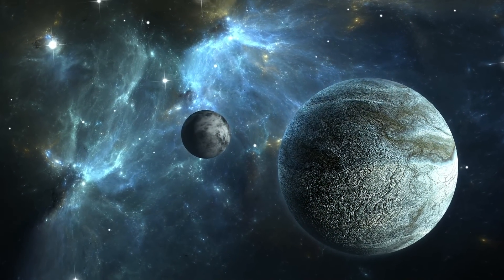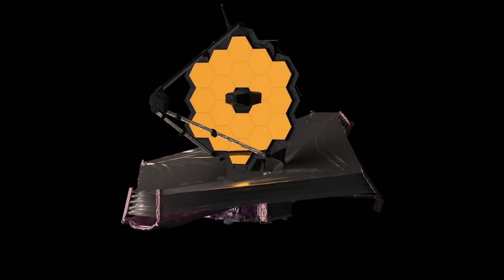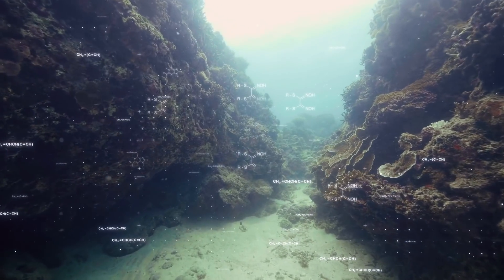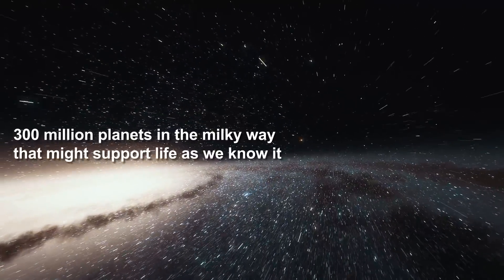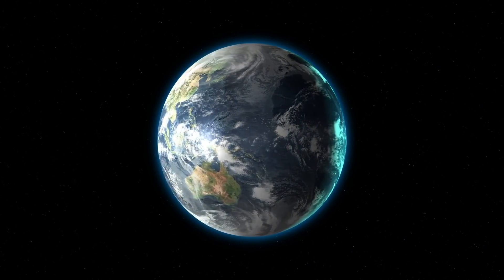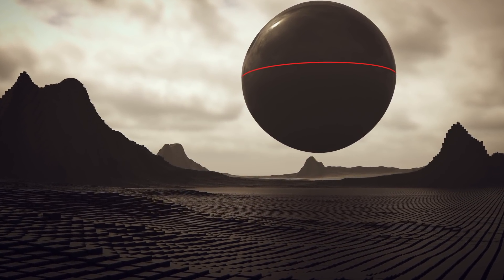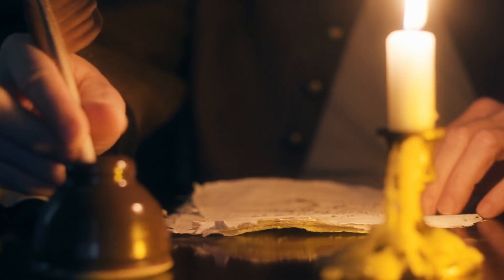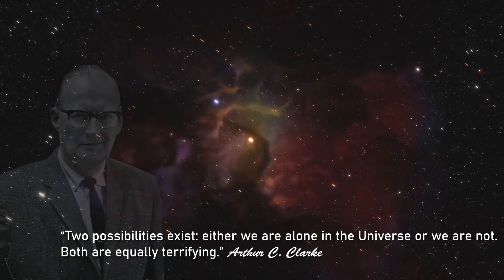Are We Alone in The Galaxy? Brian Cox on Alien Life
It is one of the most intriguing questions in all of science...Are we alone?
There are about 300 million planets in our galaxy alone that might support life as we know it. By the sheer number of these planets it can be argued that we are most likely not unique in the galaxy. Brian Cox thinks that there must be intelligent civilizations out there, although they might be extremely rare when we consider the rise of intelligent life here on Earth.

Imagine intelligent civilizations are prevalent throughout the lifespan of the galaxy. There had to be a first civilization. Asking: Are we alone? Only in their case the answer would be, yes. But maybe, that civilization is us.